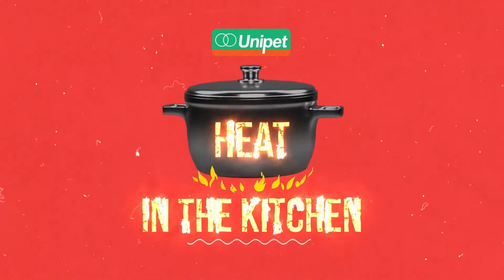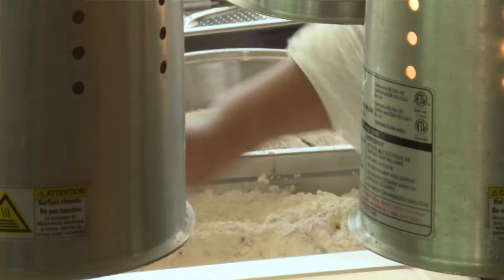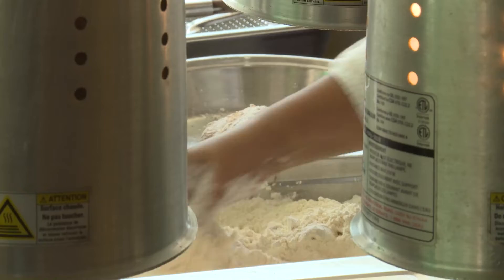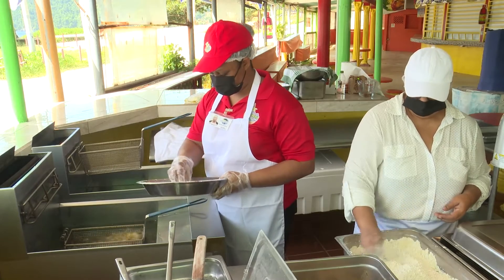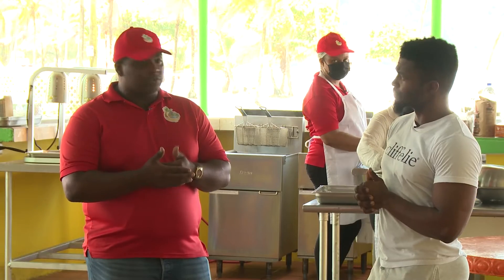Heat in the Kitchen PROMO | Matthew Pierre Bake and Shark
Learn what it take to make Uncle Sam and Son's Bake and Shark with Matthew Pierre! It's Heat in the Kitchen!

Optimum Ch1105
Verizon Fios VOD Ch 276